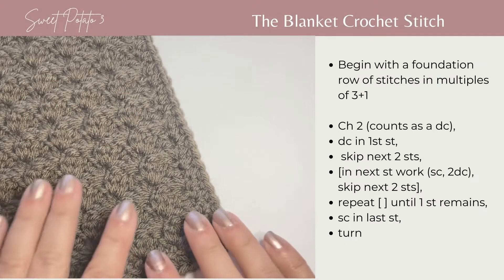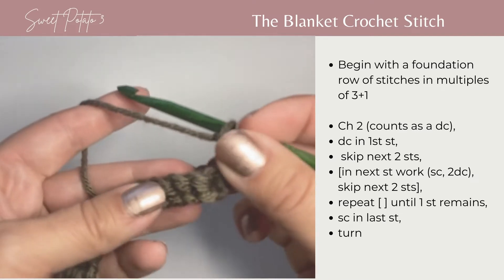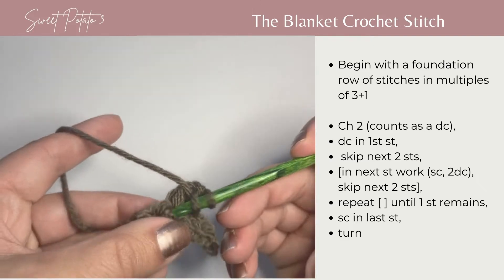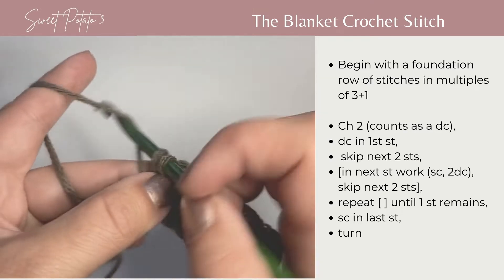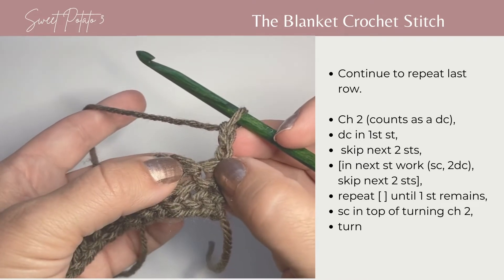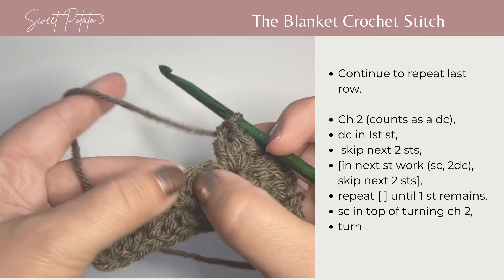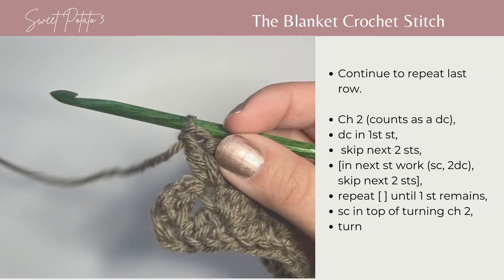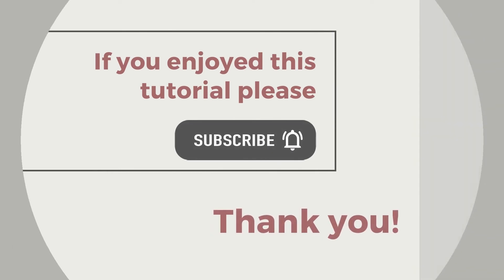How to Crochet the Blanket Stitch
An easy 1 row repeat crochet stitch that creates a nice fabric with slightly raised texture, this stitch is commonly found in blanket patterns, hence the name. The Blanket Crochet Stitch is featured in the Stitch Sampler Blanket pattern, details about this pattern can be found
If you found this video stitch tutorial helpful and would like to know more about my crochet patterns and designs, were I focus on teaching you technique and skills I invite you to receive my newsletter.
In this video I used Lion Brand Vanna's Choice Yarn in the color rust, you can find this yarn in many colors (affl)
The Dreamz Symfonie Wooden Crochet Hooks used in the tutorial are by Knitter's Pride, you can find the Knitters Pride info